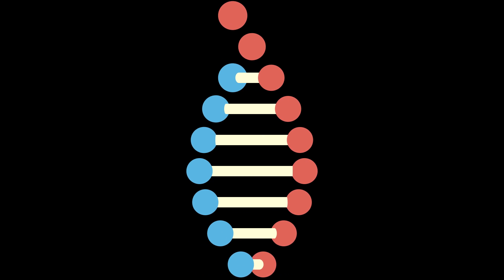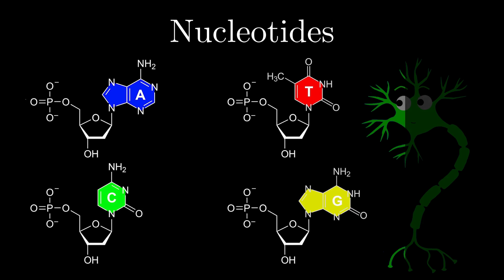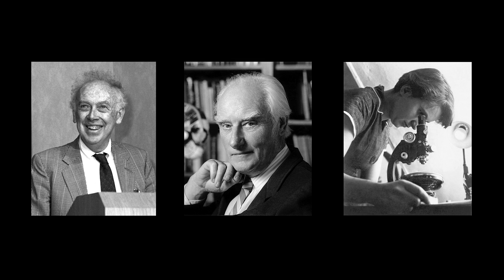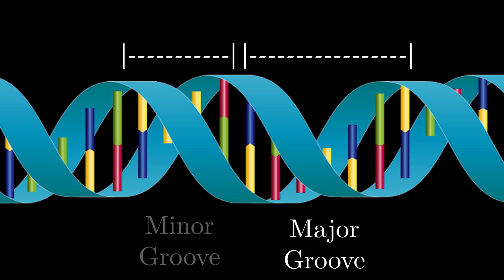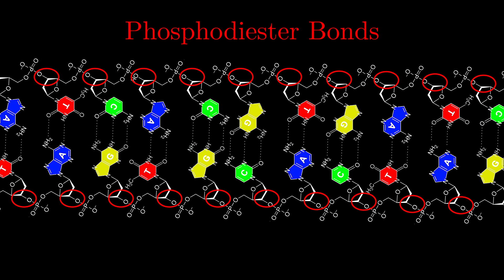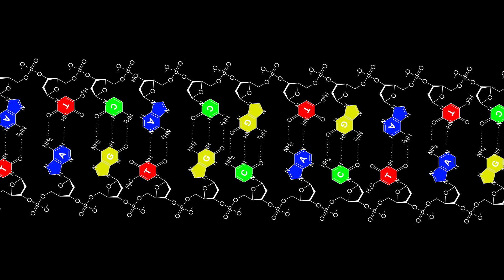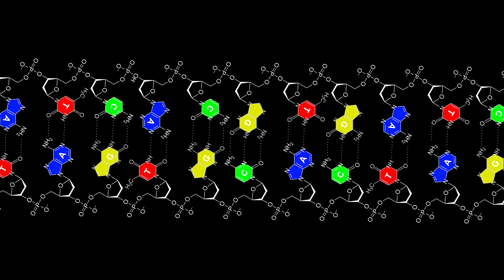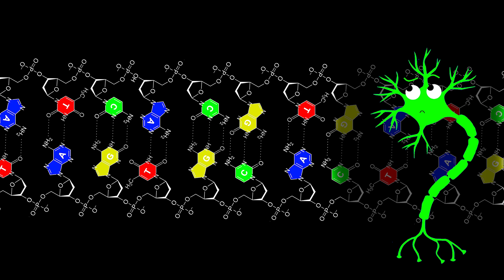But what is DNA? A visual introduction to DNA structure.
But what is DNA? A visual introduction. Excerpt from The Essence of Biology, Chapter 2: DNA Structure and Discovery. DNA visualisation visualized DNA animation

A simple visual animation as an introduction to DNA structure (deoxyribonucleic acid). We cover the four DNA nucleotides (Adenine, Thymine, Cytosine, Guanine) and how they interact to form a double helix, as discovered by James Watson, Francis Crick, and Rosalind Franklin. We look into the structure of DNA, including its two polynucleotide strand, hydrogen bonding between purines and pyrimidines, phosphodiester bonds and linkages, and DNA's bidirectionality (antiparallel) as it has its 5' and 3' ends. We also discuss Paul Levene's incorrect tetranucleotide hypothesis. This video is an excerpt from Essence of Biology, Chapter 2: DNA Structure and Experiments, which explores DNA structure in more detail, including the double helix model, X-ray crystallography, and Fourier Transform. “Essence of” titles are inspired by Grant Sanderson (3Blue1Brown).

But what is DNA? A visual introduction. (DNA visualized.)
Written, created, and edited by Primo, biomedical engineering student at Harvard University.

Select animations created using Python and Manim math animation library created by 3Blue1Brown (3B1B) / Grant Sanderson.